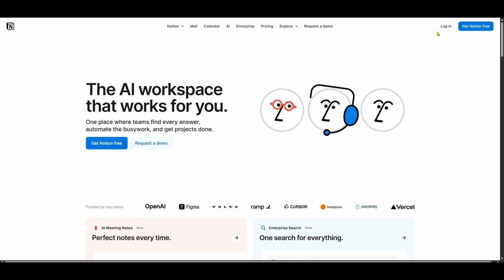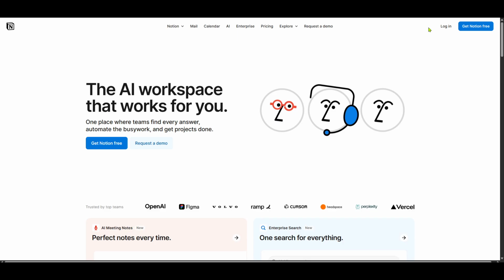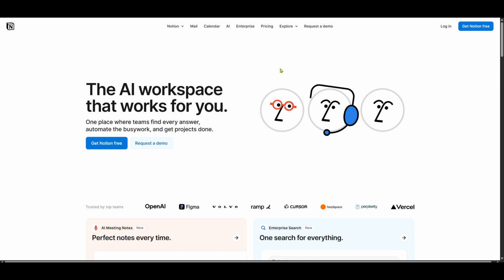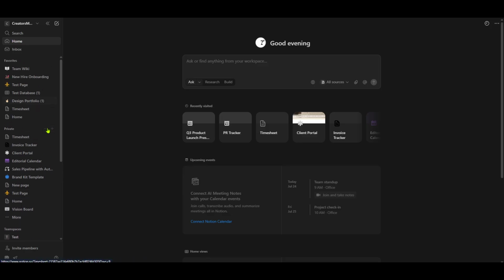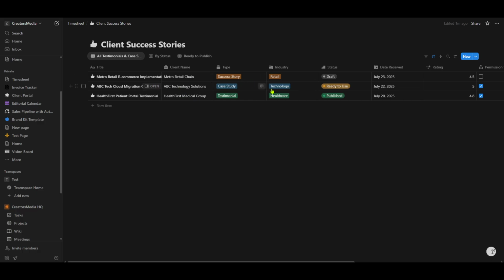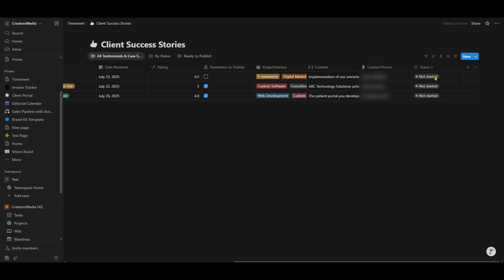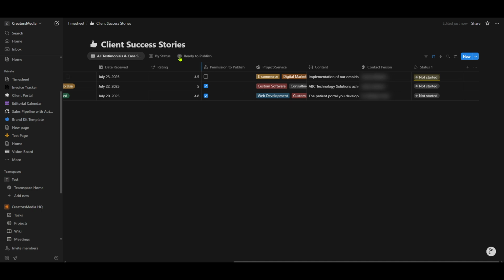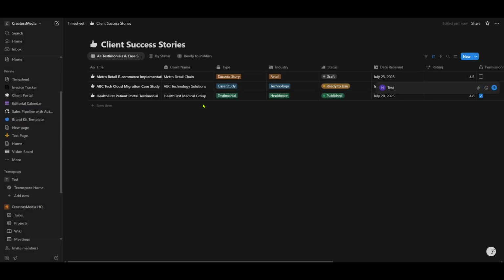How To Keep Client Testimonials And Case Studies Organized [2025 Guide]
In today's video we are covering: client testimonials, how to write case study, how to write a case study, how to write a winning case study, how to write a case study with example, case studies, how to answer questions in interview, how to get started in branding, how to build a brand, how i organize my life, how i organize my small business, right way to write case study, how to become a better communication, how to use notion, how to use chatgpt to save time, how to use notebooklm, how to prepare for a job interview